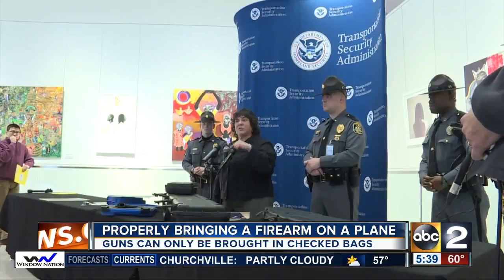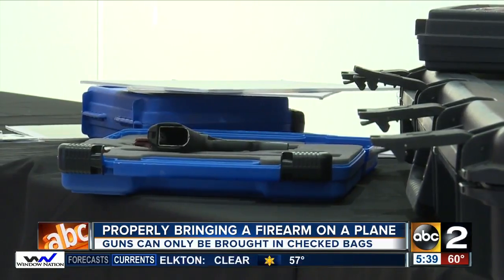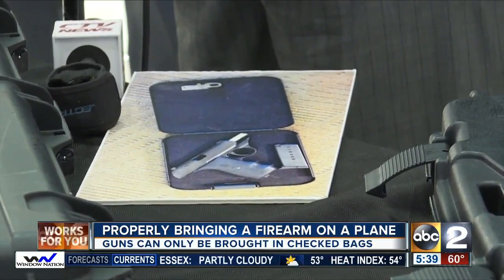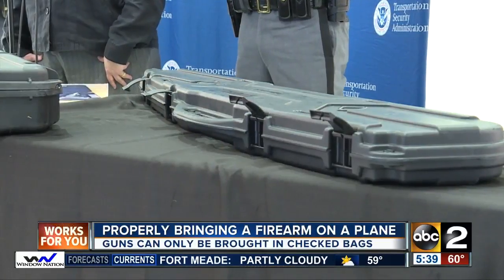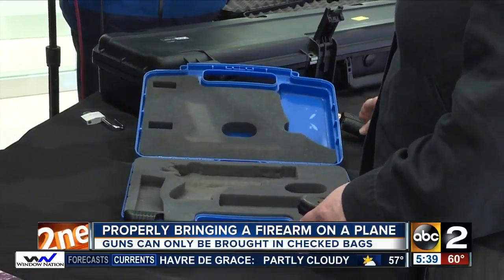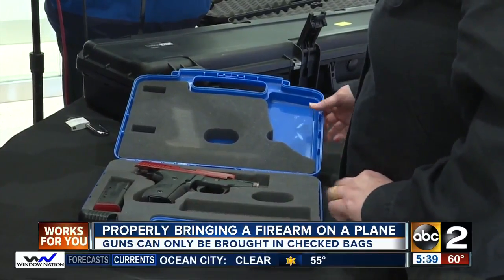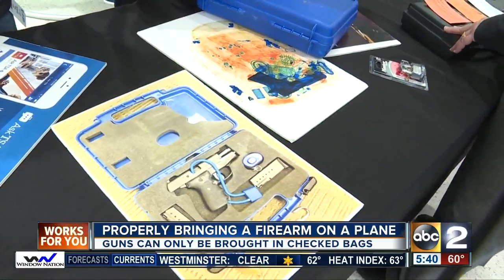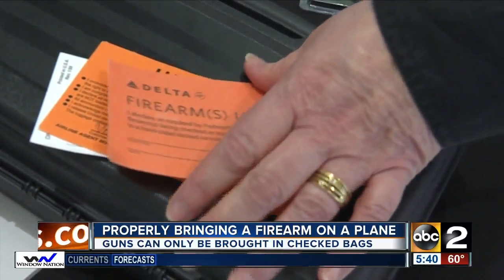Properly bringing a firearm on a plane